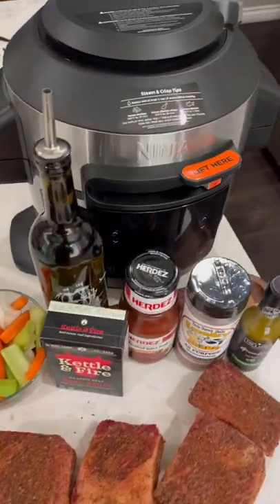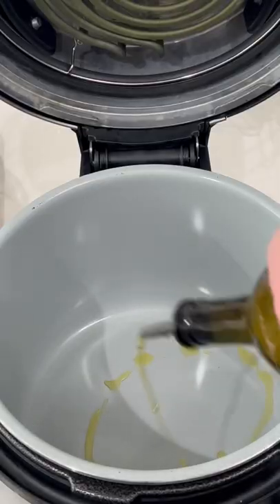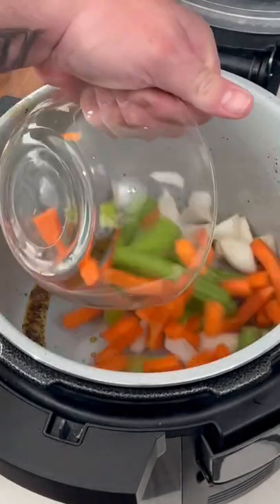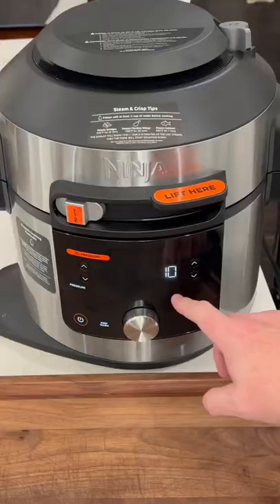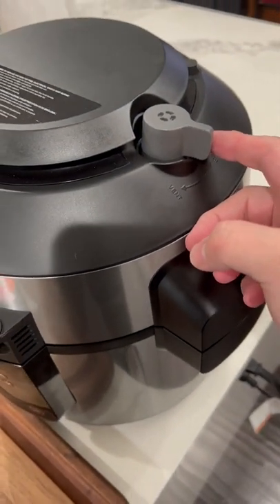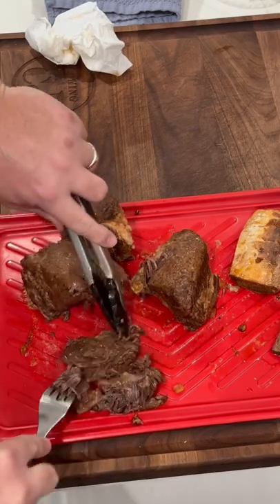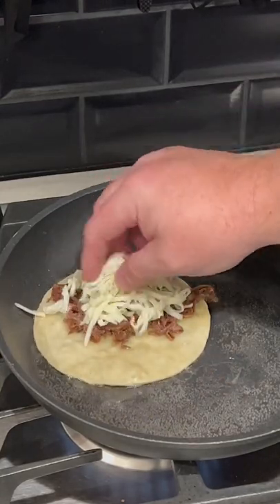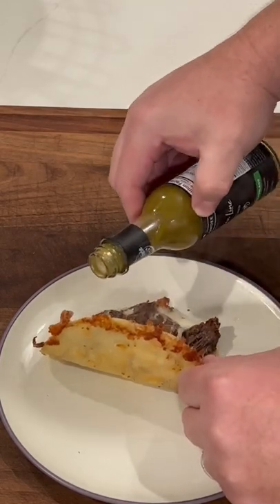NINJA FOODI BRAISED SHORT RIBS FOR TACOS!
We used the @NinjaKitchenUS Foodi 14 in 1 to pressure cook these amazing beef short ribs. And then turned them in to awesome crunchy full of flavor tacos!